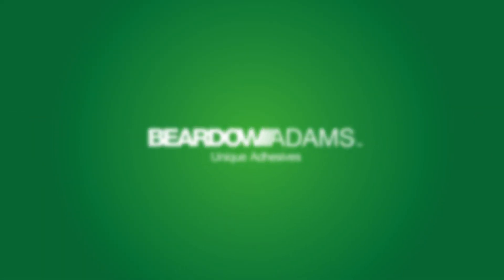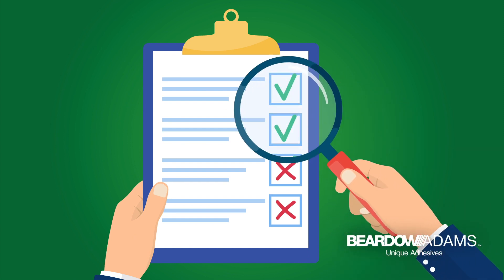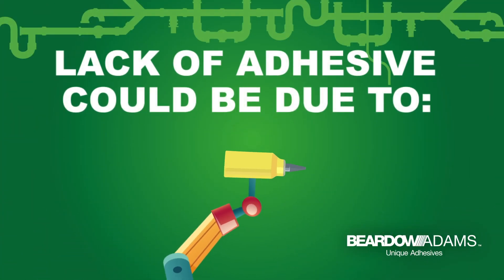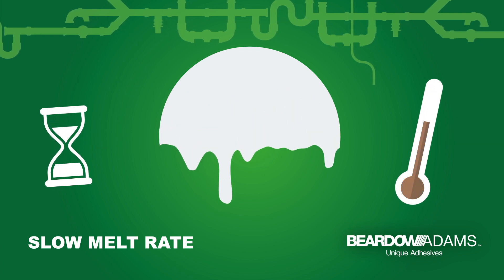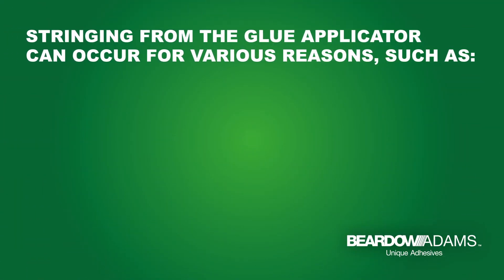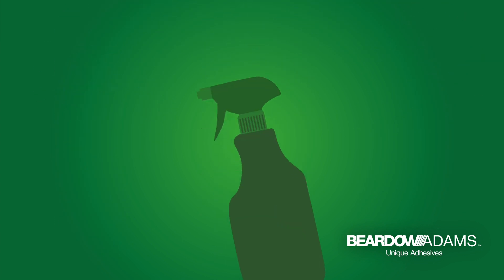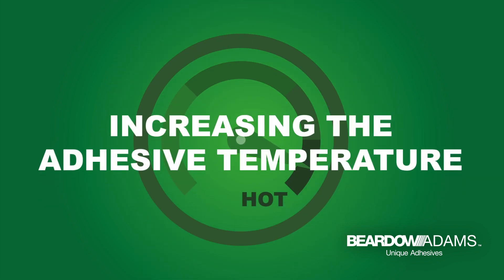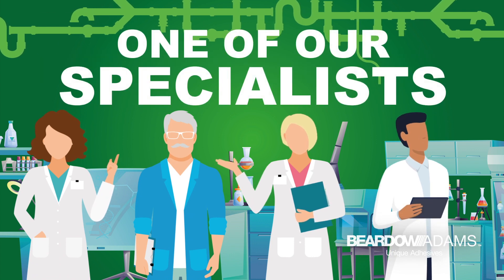Troubleshoot hot-melt adhesive issues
Hot melts are some of the most advanced adhesives used today, however even the simplest applications need to be set up correctly.

Watch this short video to discover some of the most common problems faced by users and how they can be tackled. Issues include bond failure in production, bond failure when leaving the machine, lack of adhesive at the applicator head, stringing from the glue applicator, and experiencing excess fuming or burning odours.